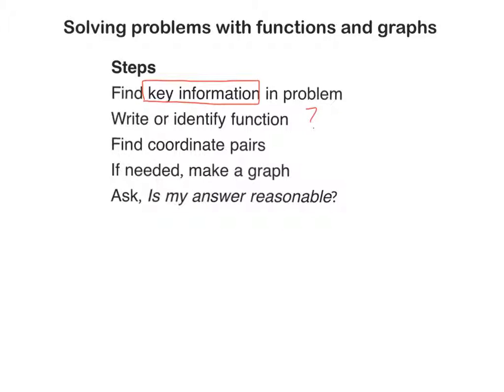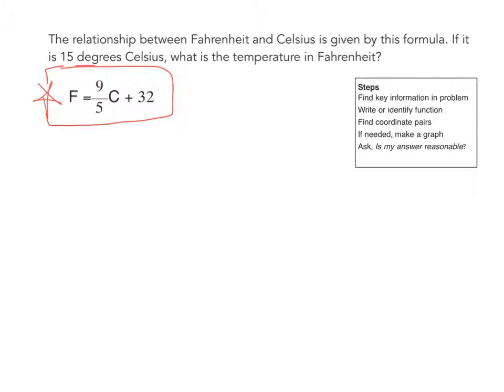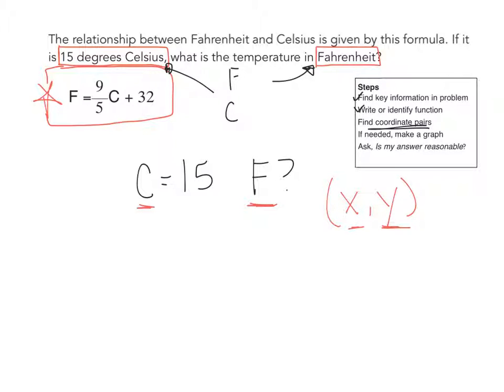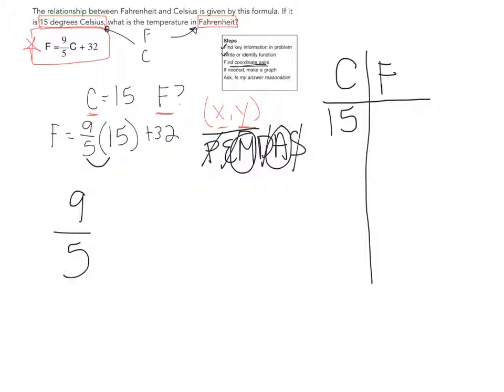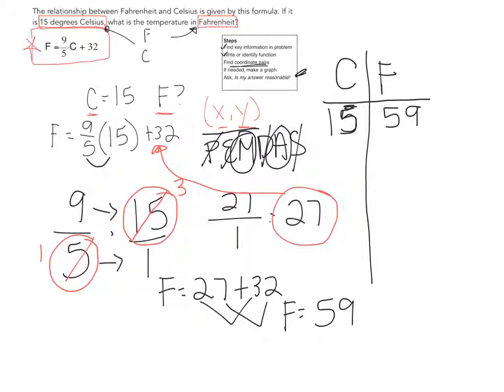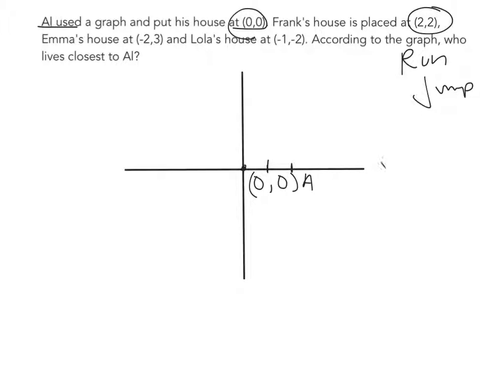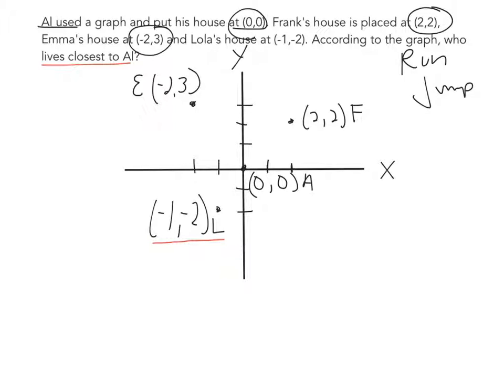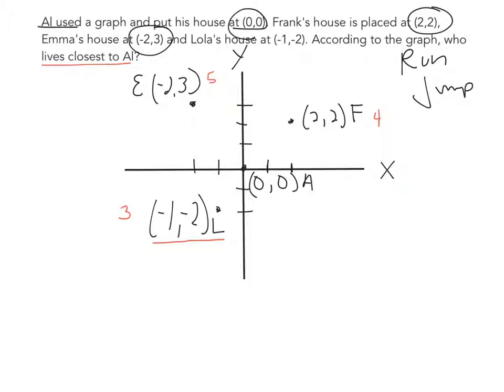problem solving with graphs and function